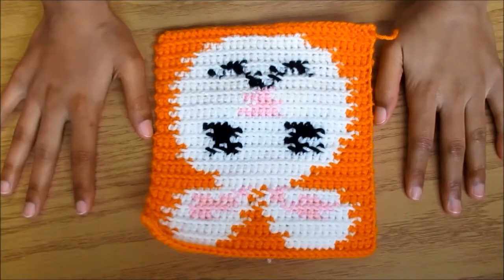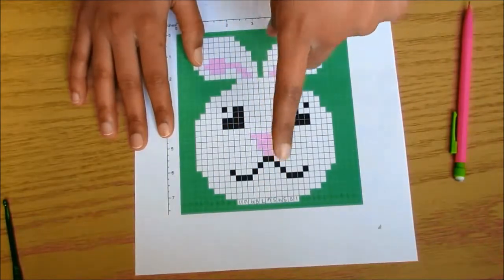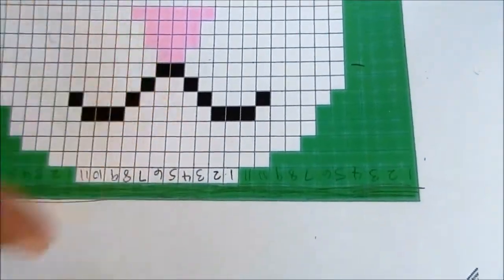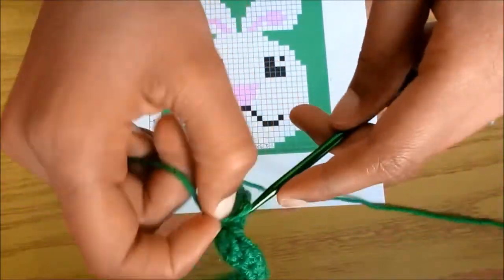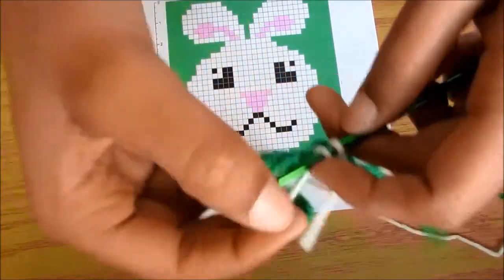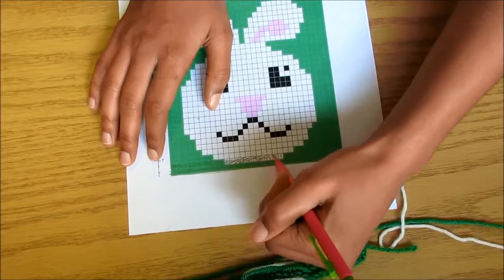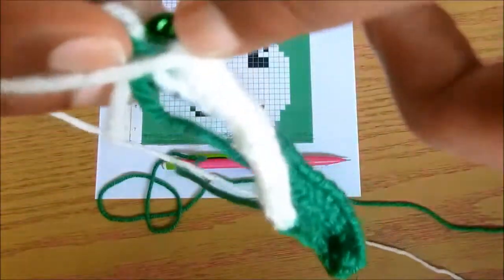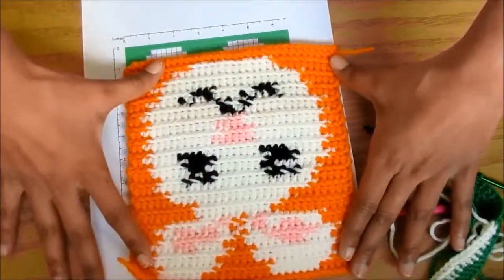Cute and Quirk Crochet: Picture Pattern Tutorial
This is a straight forward explanation of how to properly read a picture pattern. I hope this is helpful.